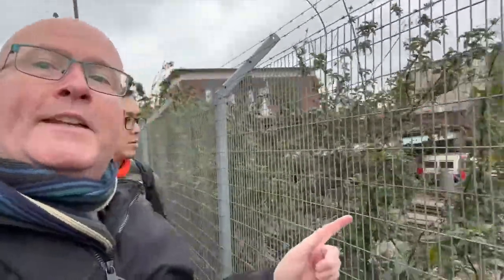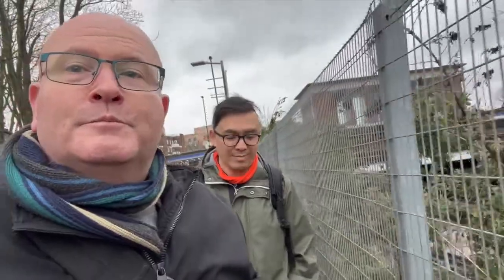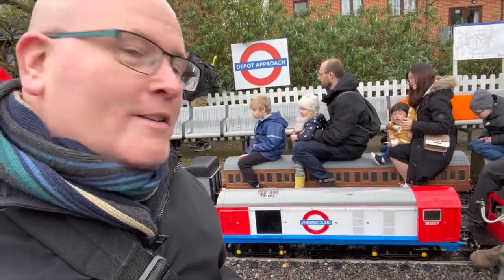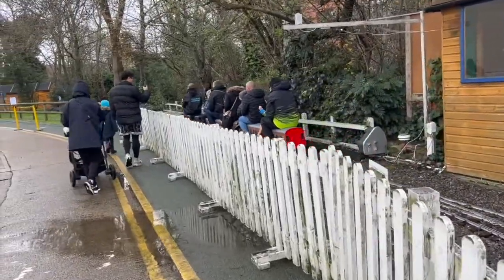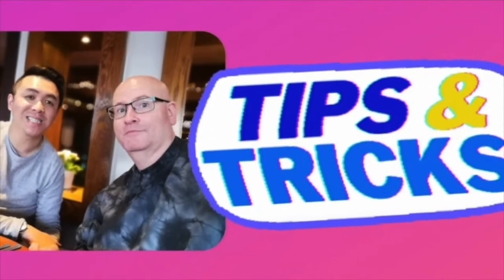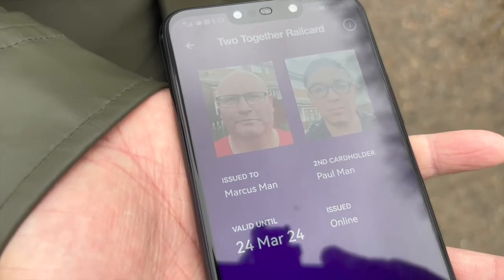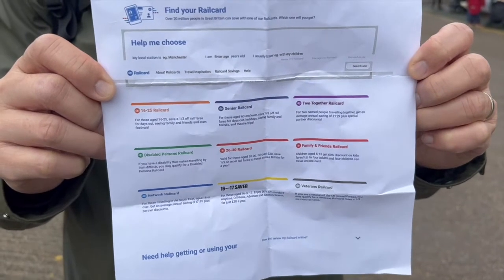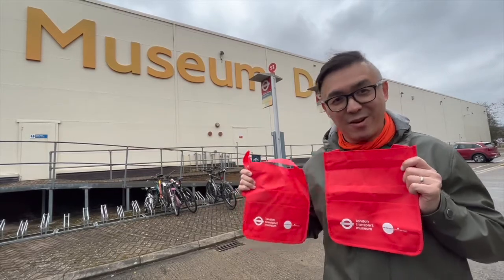Exploring the London Underground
Paul and Marcus find out about London's Tube network at Acton Town.

 • Need You – Hotham...